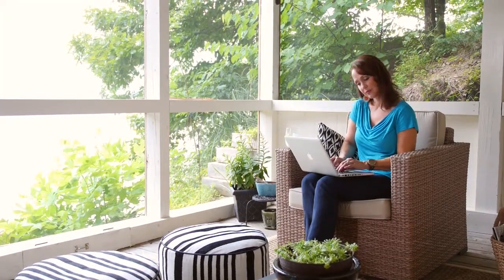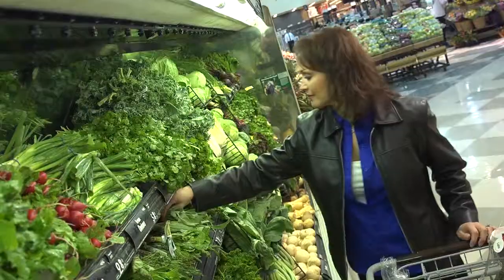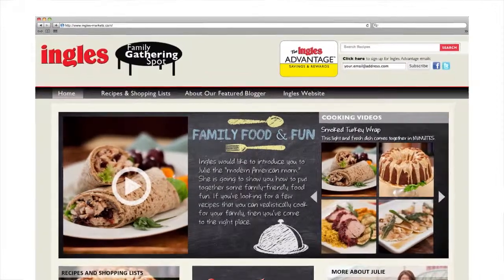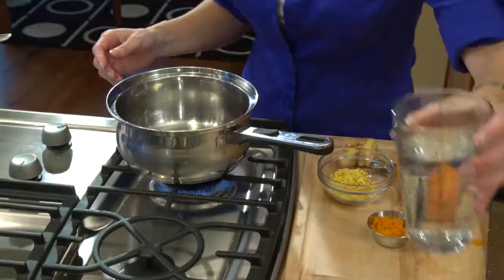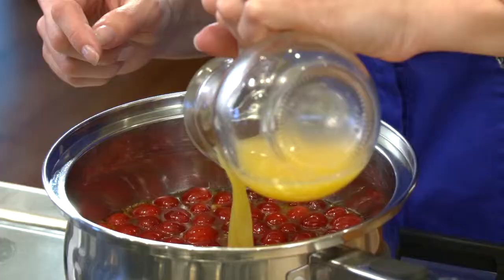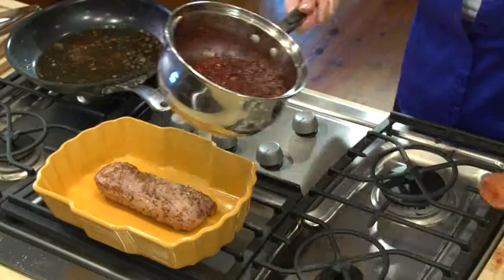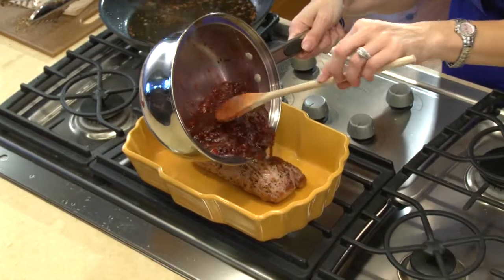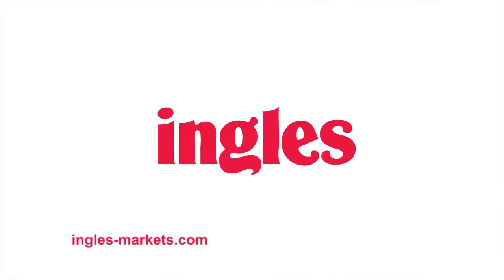Julie May | Pork Tenderloin | 60 Second Ad